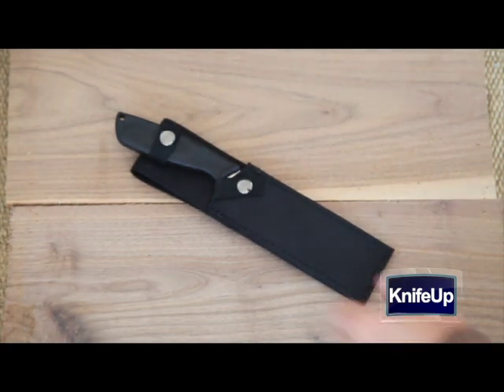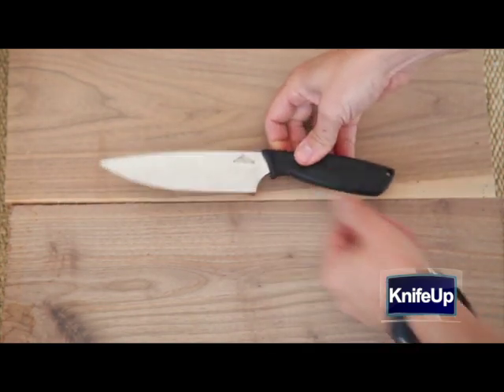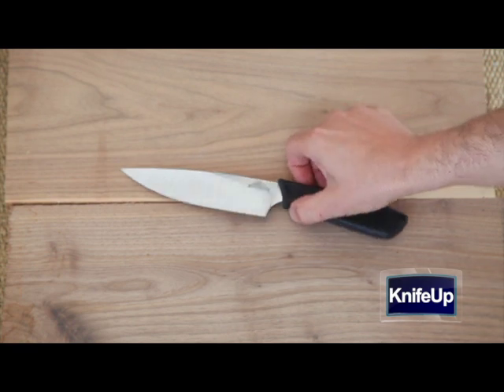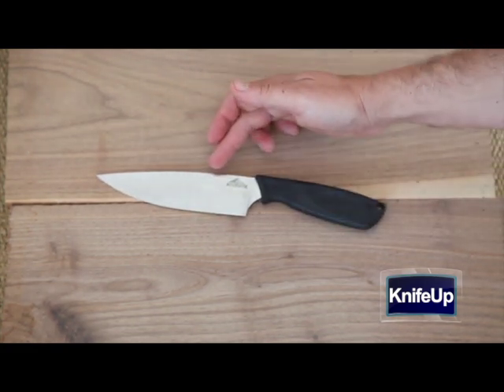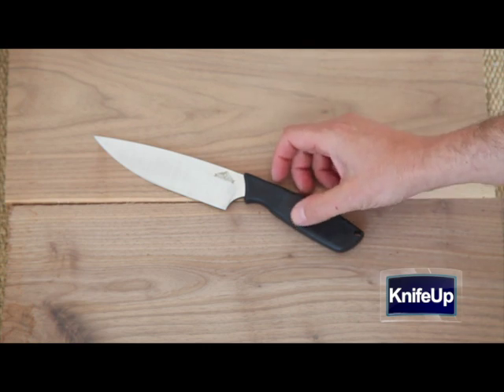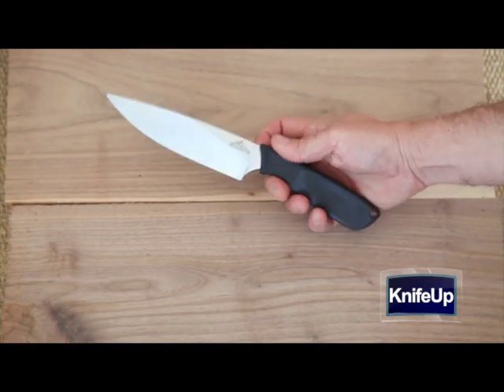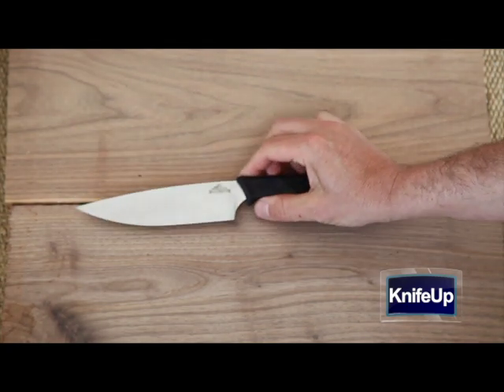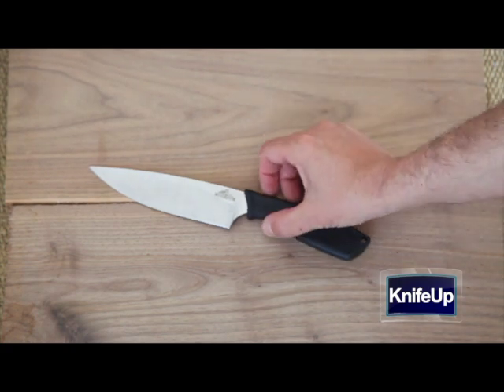Hunt Plus Camp Knife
The Hunt Plus Camp Knife from Ontario Knife Company fits the bill for a great camping kitchen knife.